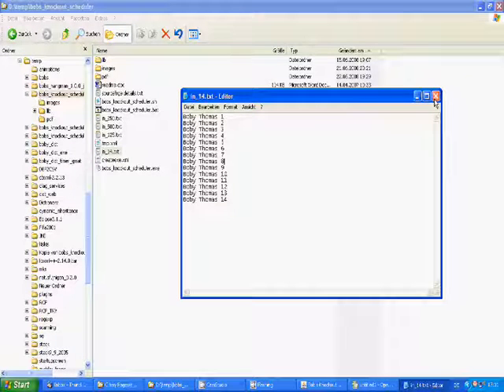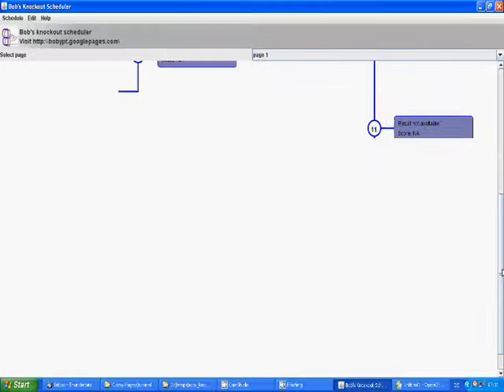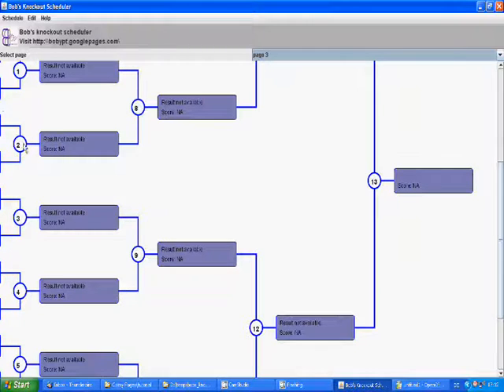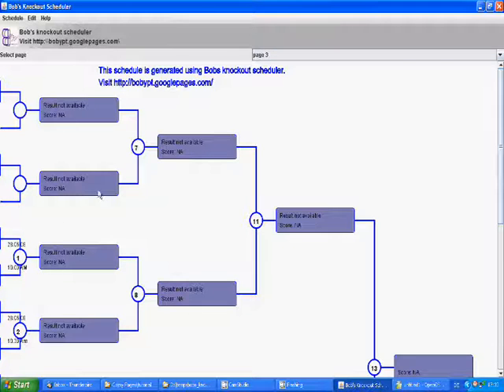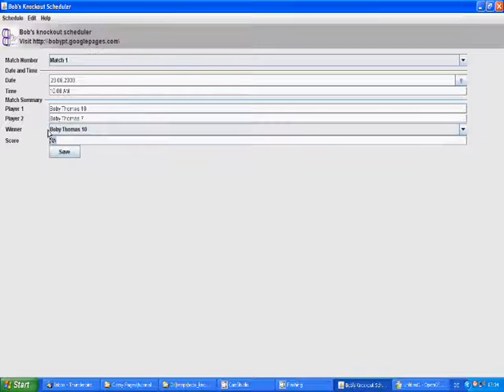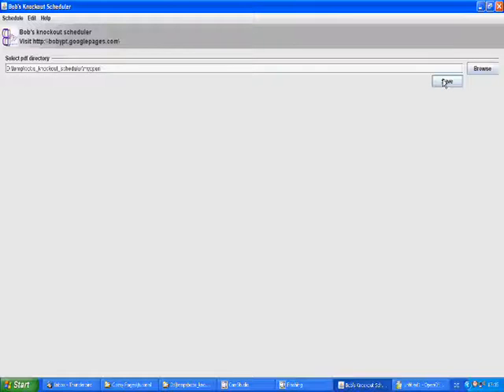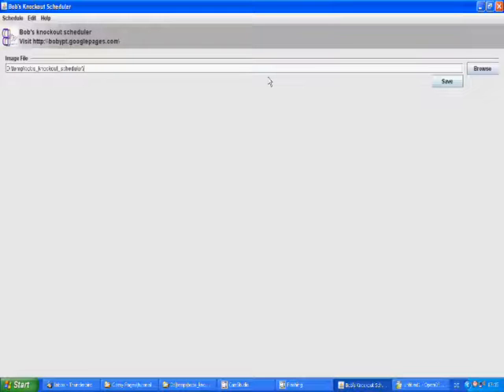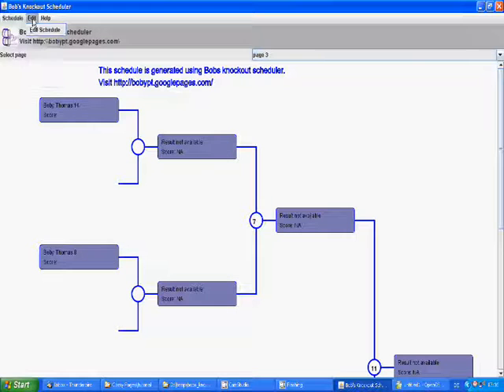Bobs knockout scheduler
Bob's knockout scheduler is a knockout scheduler / organizer.

projects/bobsknockout/